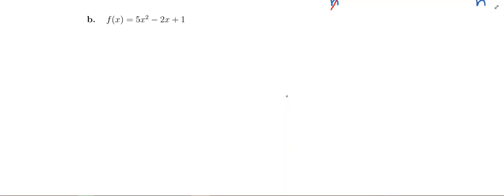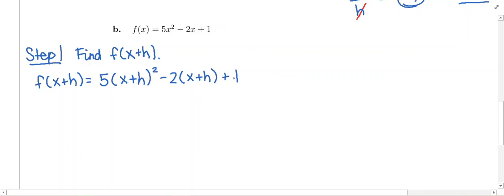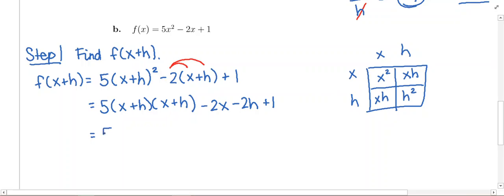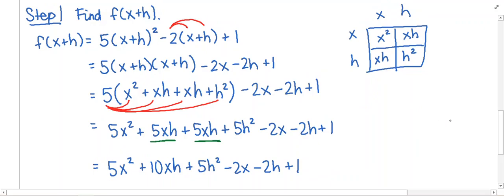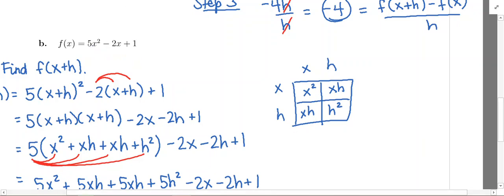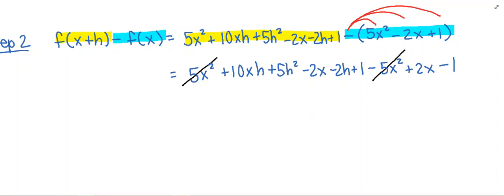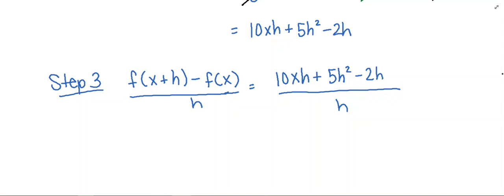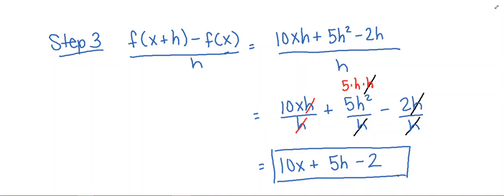3.1 Example 7b